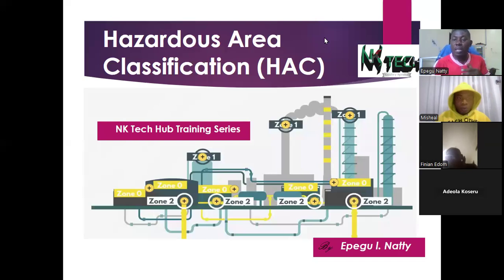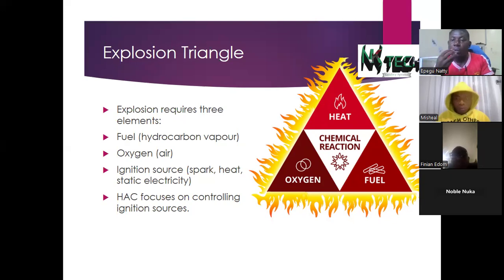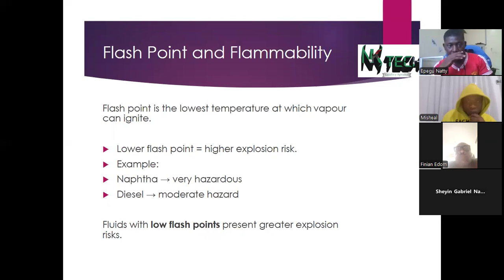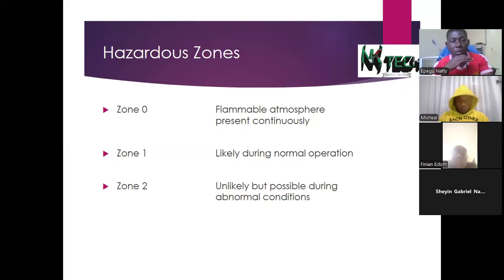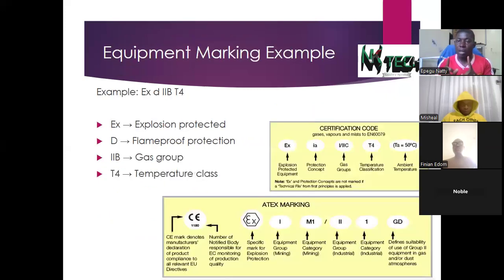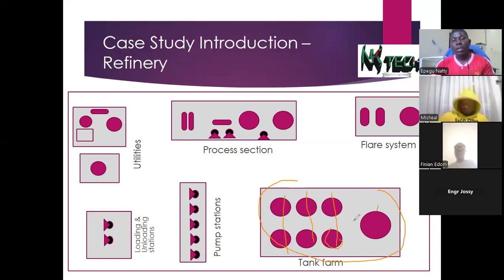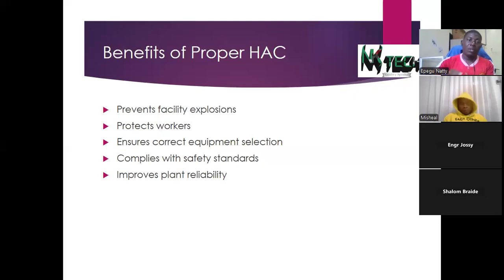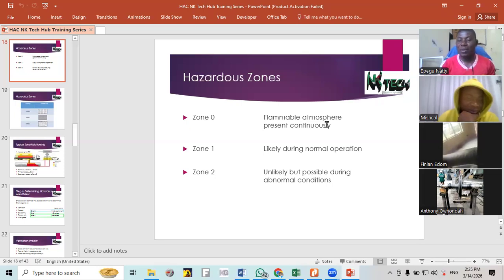Hazardous Area Classification (HAC) discussion session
Hazardous Area Classification (HAC) is one of the most critical safety engineering practices used in the oil and gas industry to prevent fire and explosion hazards. In this training session, we explored how engineers identify areas where flammable gases or vapours may be present and how the correct electrical and instrumentation equipment is selected to prevent ignition.

In this session, we explained the Direct Method of Hazardous Area Classification, which is widely used in process plants and refineries to determine Zone 0, Zone 1, and Zone 2 areas based on leak frequency and the probability of a flammable atmosphere.

The training also covered important technical concepts such as:

• Fundamentals of explosion and ignition source control
• Fluid category and flammability considerations
• Gas Groups (IIA, IIB, IIC)
• Temperature Classes (T1 – T6)
• Identification of hydrocarbon leak sources
• Grade of release and leak frequency
• Determination of hazardous zone extent
• Selection of explosion-proof electrical equipment
• Types and methods of explosion protection (Ex d, Ex i, Ex e, Ex p)

To make the training practical, we applied these concepts to a real refinery case study, including:

• Tank farm operations
• Pump stations for crude, diesel, and naphtha transfer
• Process equipment such as separators, reflux drums, and heat exchangers
• Utility systems including boilers and air compressors
• Flare system equipment such as the Knock-Out Drum (KOD)

Participants also received a take-home assignment where they practiced classifying hazardous areas around equipment like reflux drums, gas separators, pumps, and flare systems.

This session is highly beneficial for:

• Process Engineers
• Instrumentation Engineers
• Electrical Engineers
• Control Room Operators
• HSE Professionals
• Oil & Gas Students

If you work in refineries, offshore platforms, gas plants, or petrochemical facilities, understanding Hazardous Area Classification is essential for safe plant design and operation.

Process Engineering | Offshore Operations | Instrumentation | Oil & Gas Production | Refinery Operations

For professional training and engineering development programs:

NK Tech Hub – Oil & Gas Engineering Training